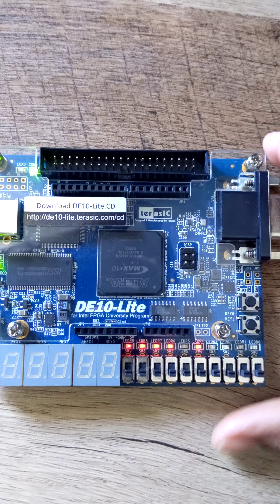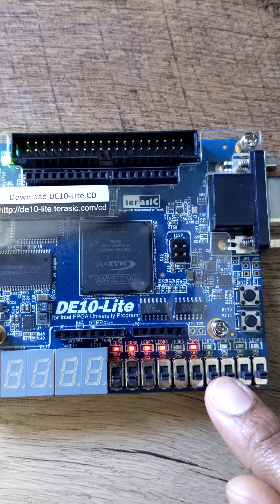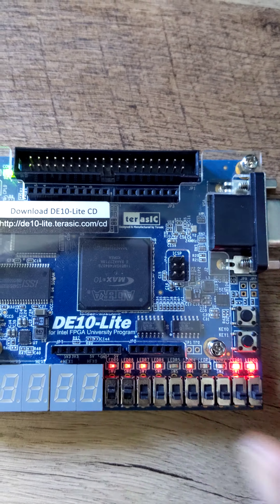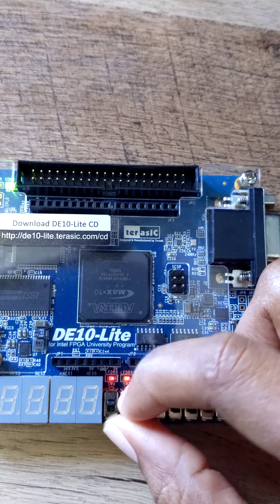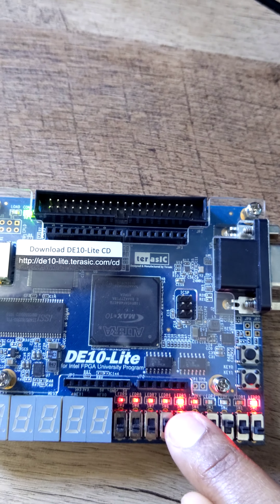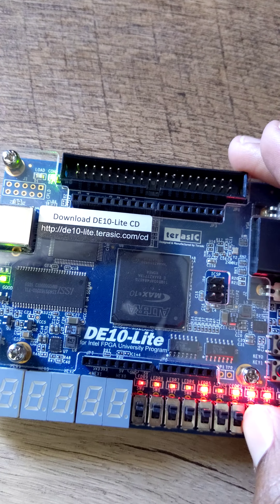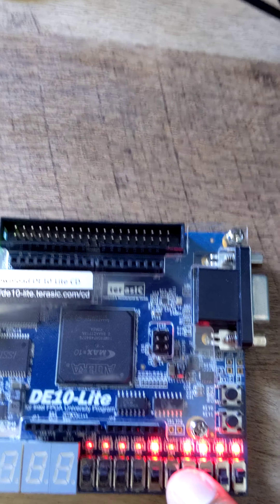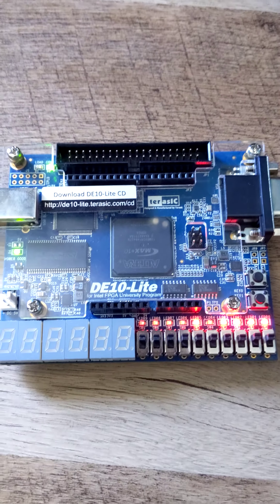[CET3136C - Logic Devices Programming] Lab #5 Demo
This video demonstrates a few test cases for Lab #5.  Be sure to fully test your code for a variety of test cases to ensure it adds properly.